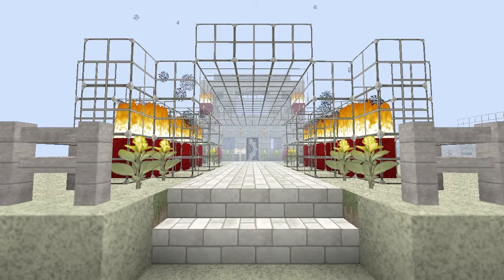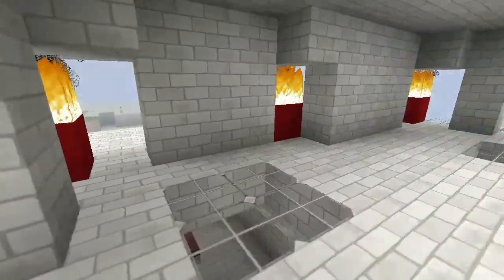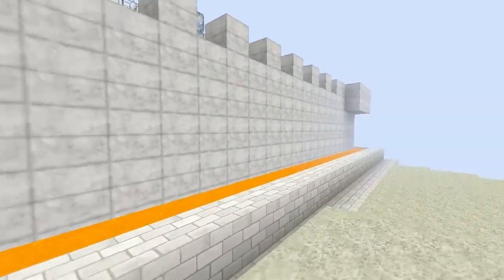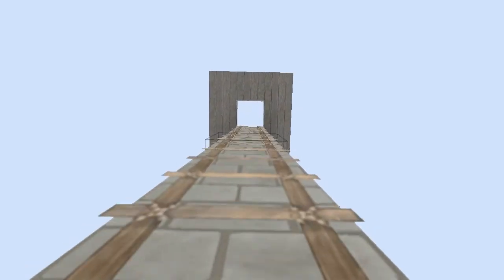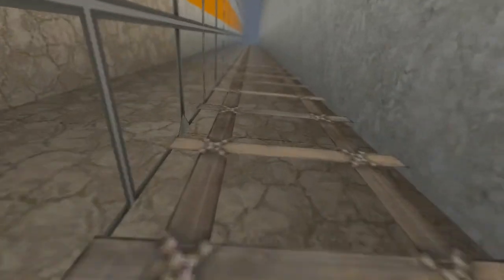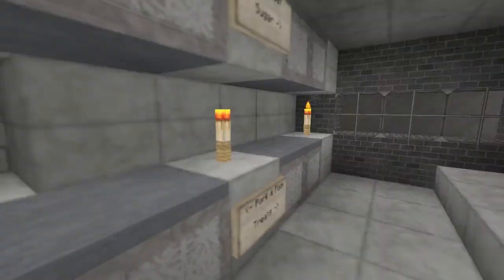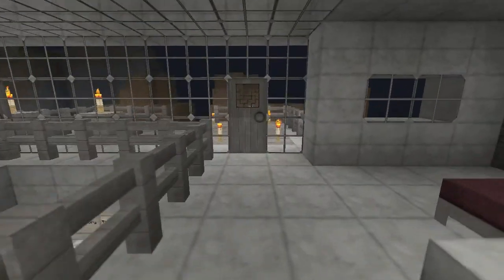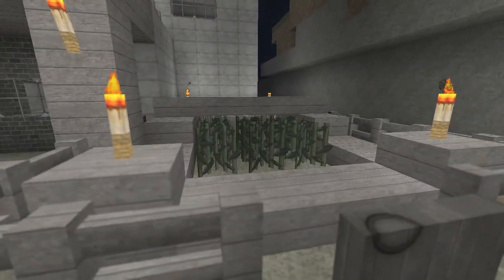Minecraft Lets Play Commentary - Episode 1 - Introduction and Server Tour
This is an introduction to the lets play series I will be posting on my channel. This video series will be mostly comprised of my adventures on my server, but may include questing and perhaps multiple players in the future.